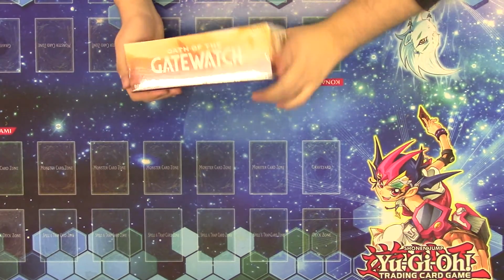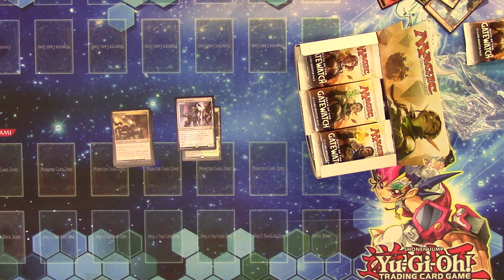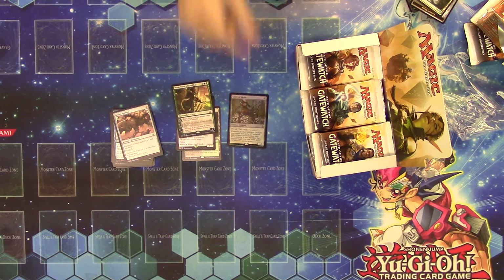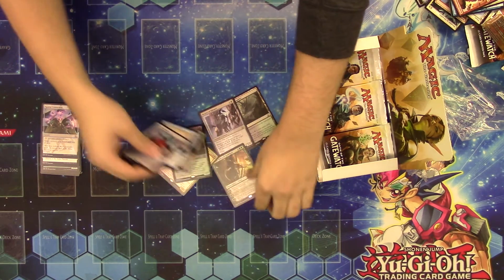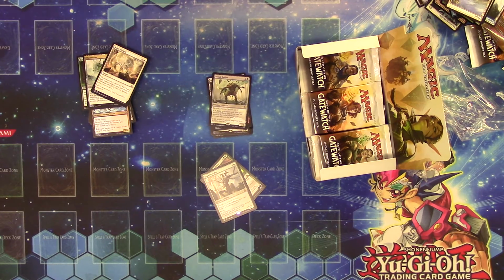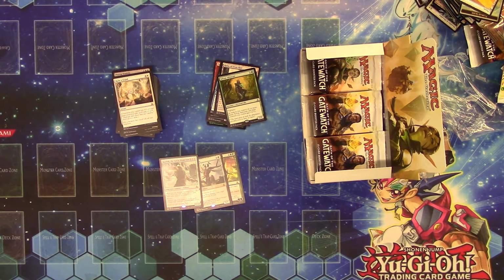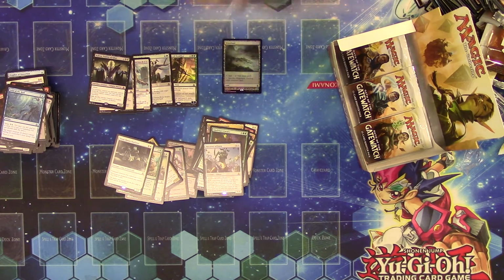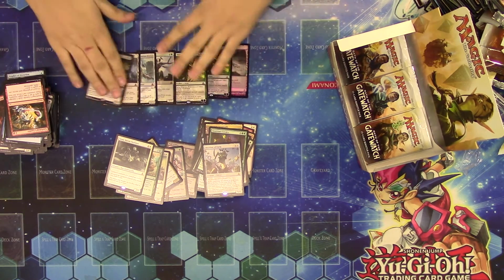Magic Oath of the Gatewatch Box Opening